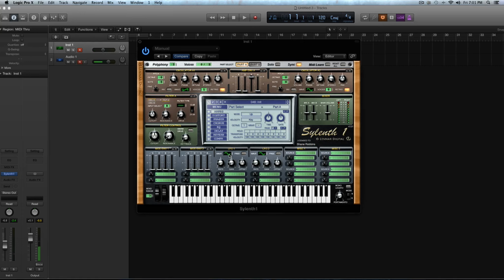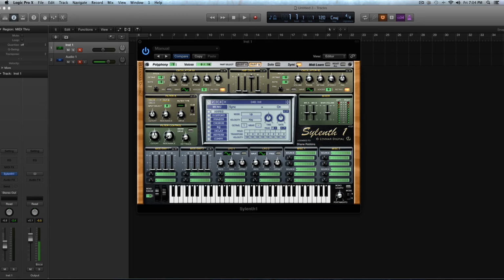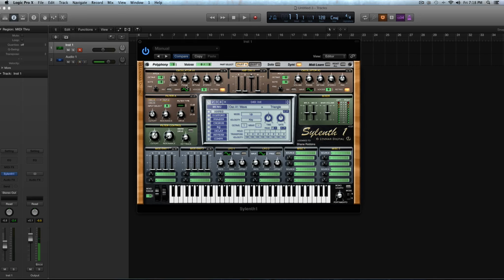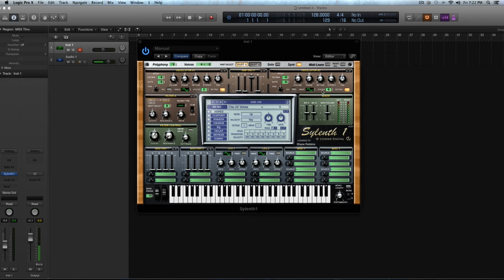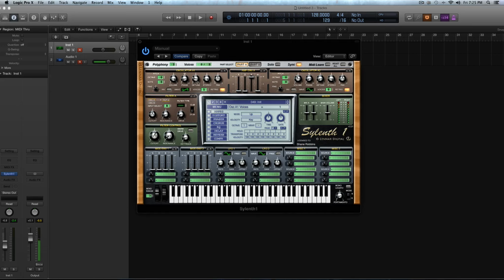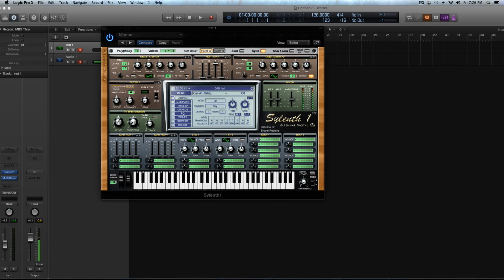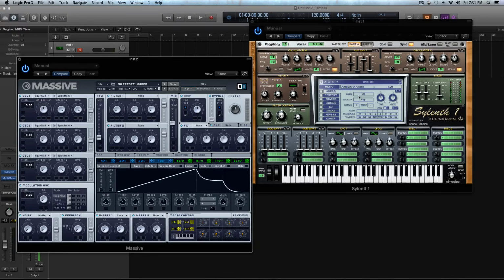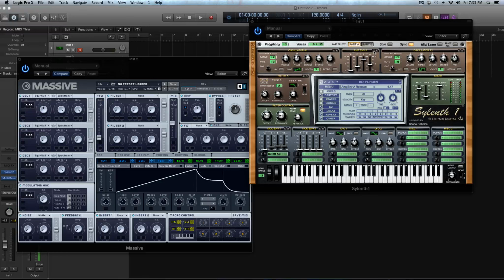Sylenth Masterclass PT2 Oscillators